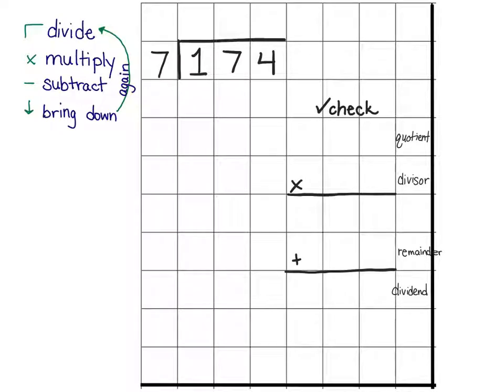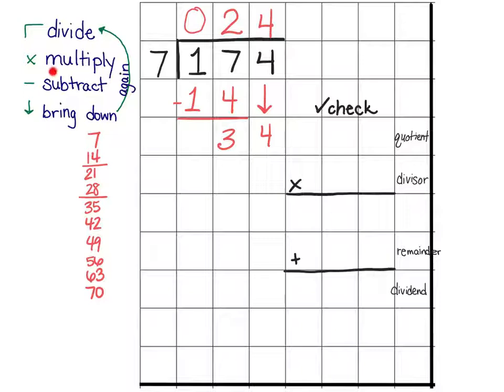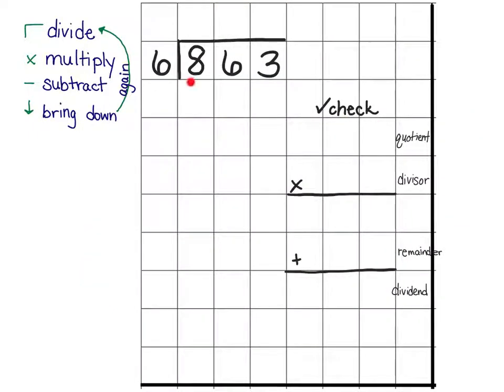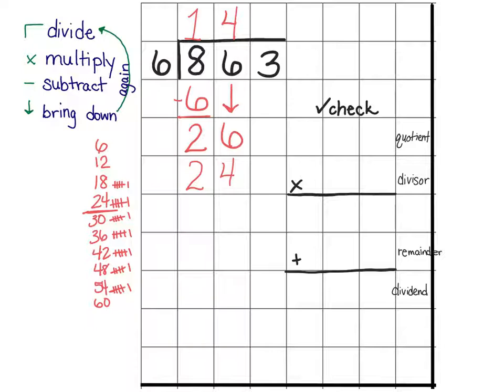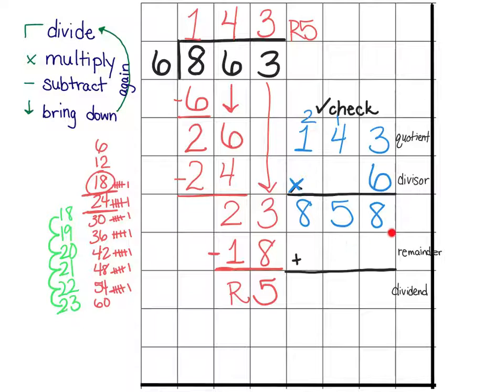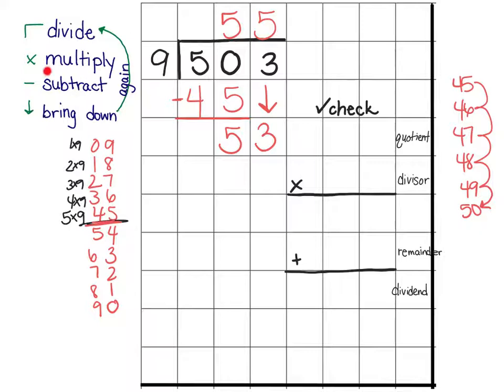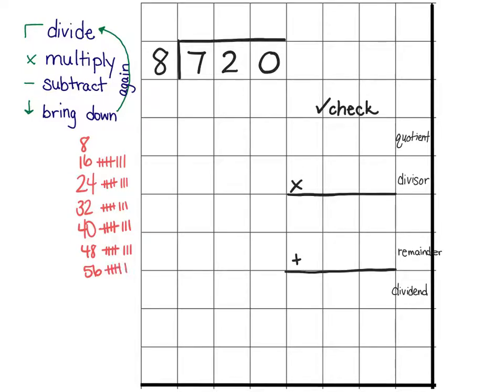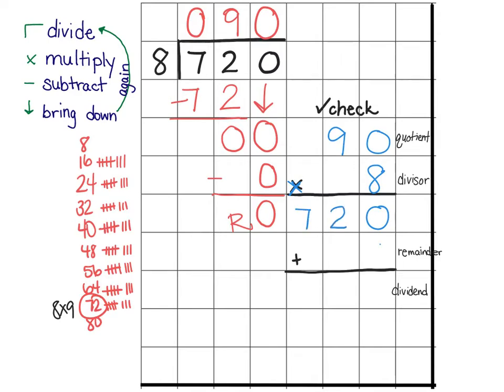Division Worksheet #2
If you need help with your homework, use this video.